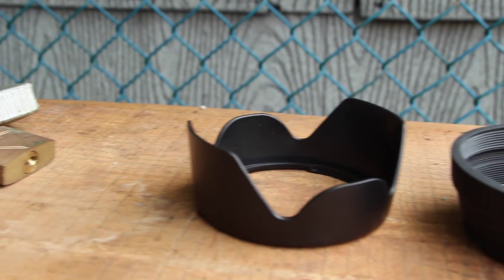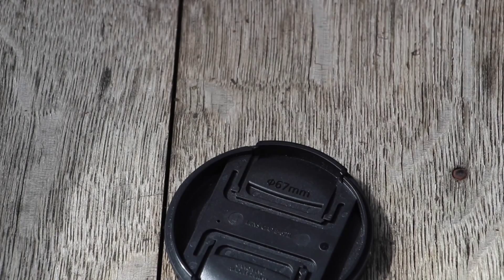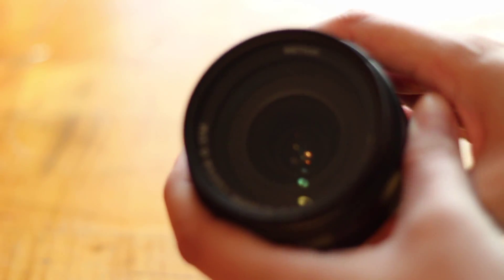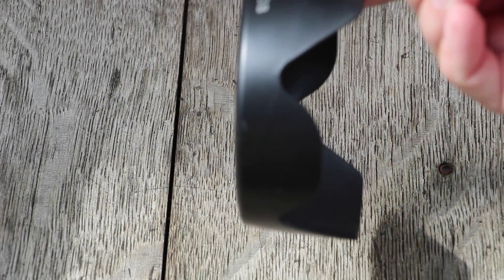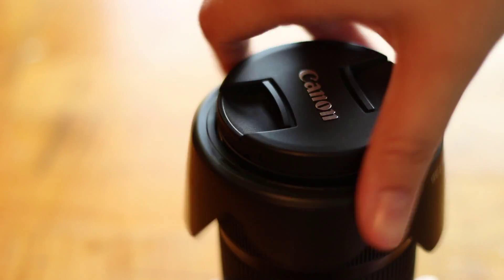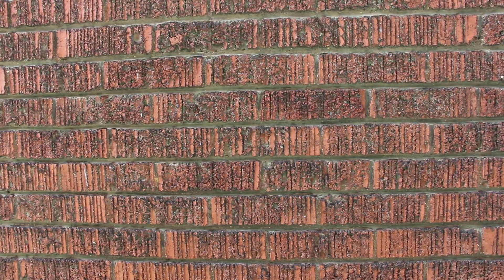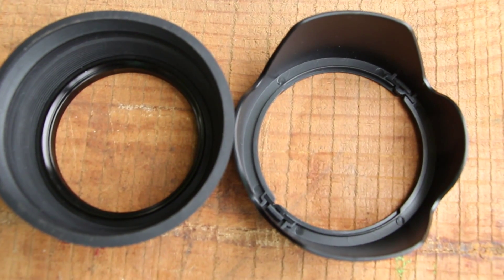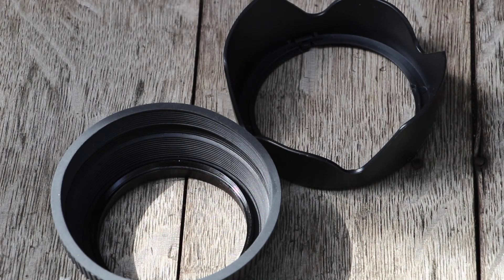Lens Hoods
Here is a quick video on some lens hoods,specifically the tulip hood and the rubber hood.